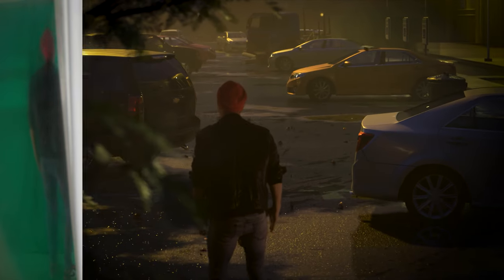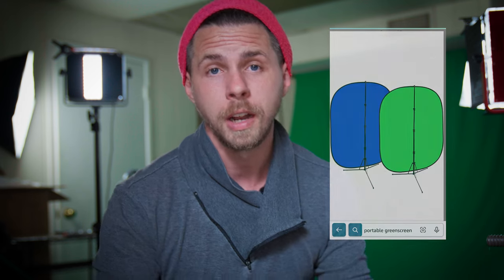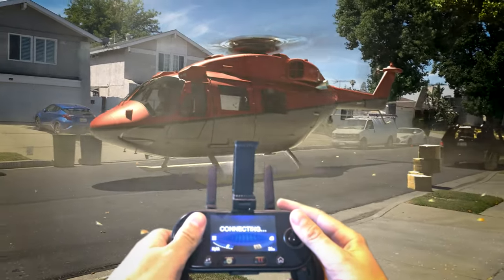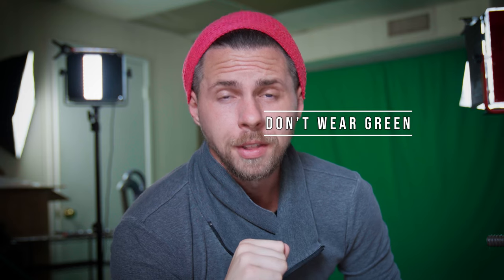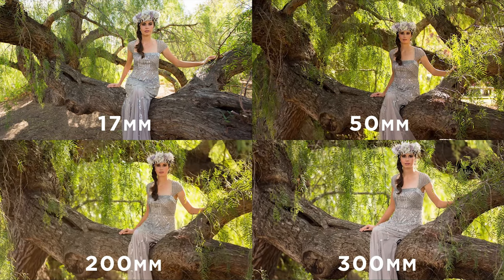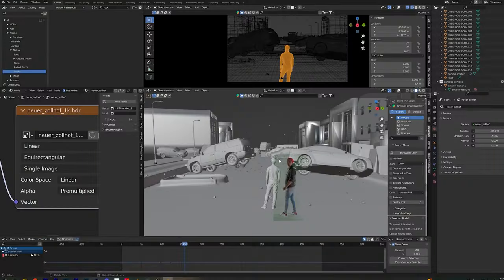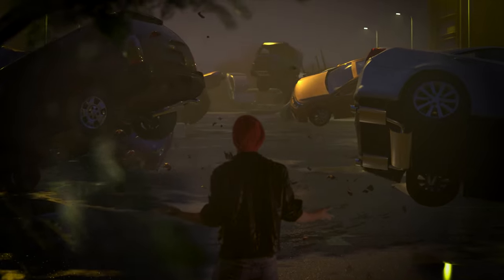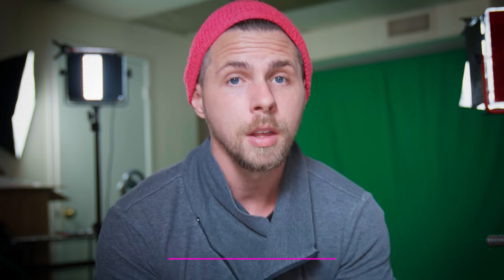GreenScreen AfterEffects/Blender Tutorial | 10 VFX Tips and Tricks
If you want to know more about the process here are some additional tips:

1. Shoot with good lighting on a clean green screen.
2. Use high-quality footage for better keying results.
3. Choose a bright green color that contrasts with the subject.
4. If you prefer removing the green in Blender, use Blender's keying nodes to remove the green screen.
5. Refine the key using masking or rotoscoping if needed.
6. Match lighting and shadows between the subject and the background.
7. Address green spill and reflections for a realistic composite.
8. Experiment with color grading to achieve a cohesive look.
9. Practice and keep experimenting to improve your skills.

Greenscreens to check out:
Portable greenscreen

Sony FX3

Social Medias